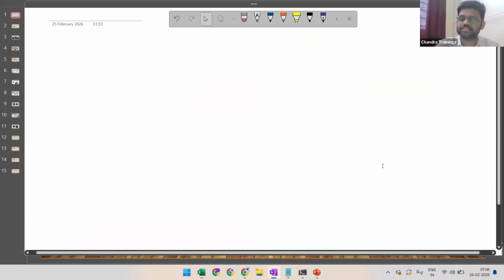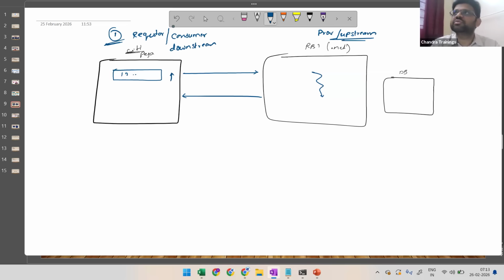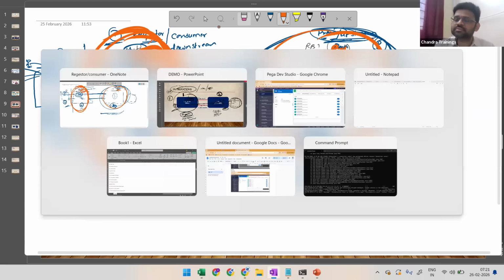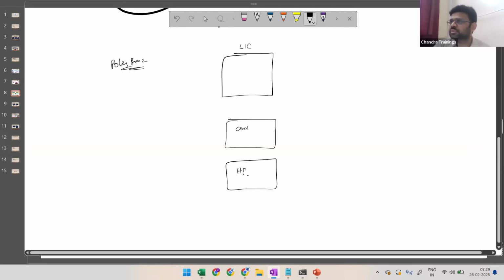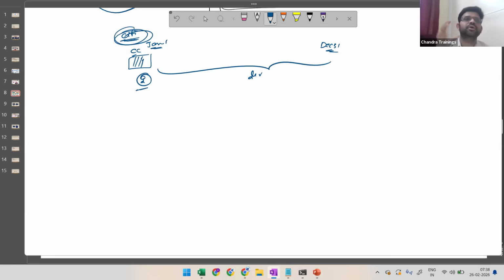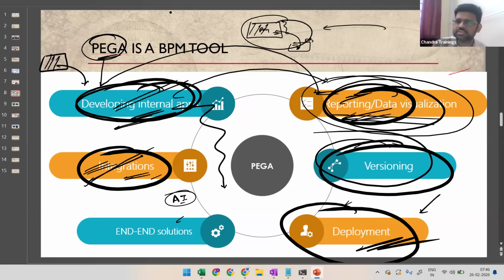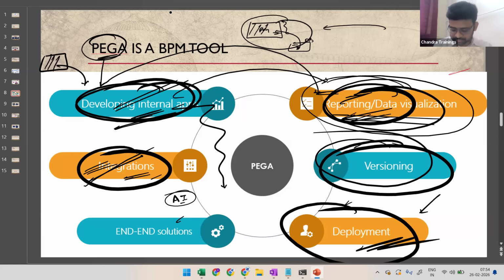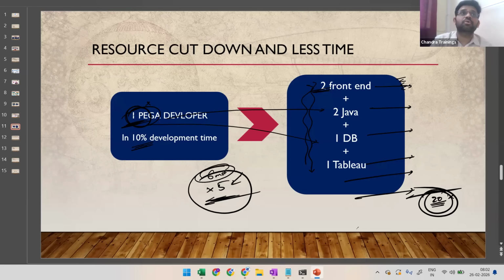Pega with AI – Complete Overview || New Batch FEB 24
In this session, we explore Pega with AI and provide a complete overview of how Artificial Intelligence is integrated into the Pega Platform.

If you are curious about how Pega AI works in real-time enterprise applications, this video gives you clear insights into AI-driven automation, intelligent decisioning, and smart workflow management within Pega.

In this video, you will understand:

Overview of AI in Pega Platform

How Pega leverages Artificial Intelligence

AI-powered automation in enterprise applications

Pega Decisioning and Prediction capabilities

The role of AI in case management

How Pega combines BPM with AI

Real-time usage of Pega AI in projects

Future scope of AI in Pega development

Pega is not just a BPM tool. With built-in AI capabilities, it enables organizations to build intelligent, data-driven applications that improve customer engagement and automate complex decisions.

This session is useful for:

✔ Pega developers
✔ Freshers learning Pega
✔ Professionals exploring Pega AI
✔ Candidates preparing for Pega interviews
✔ Anyone interested in AI-powered enterprise platforms

If you want to understand how Pega AI features, decision strategies, and intelligent automation work together in modern enterprise systems, this overview will give you the right clarity.